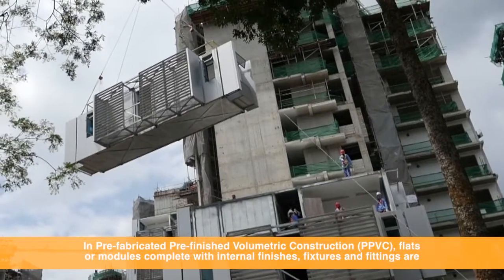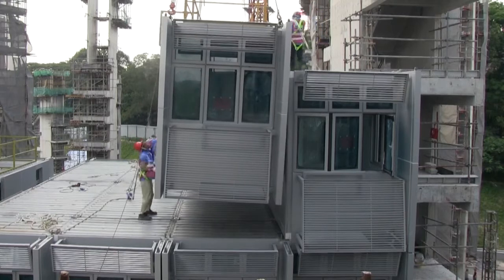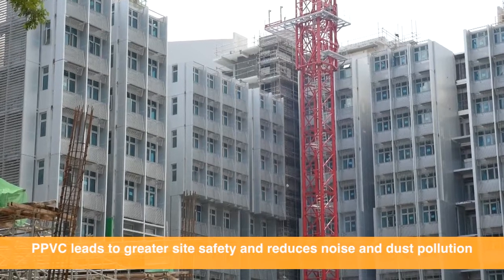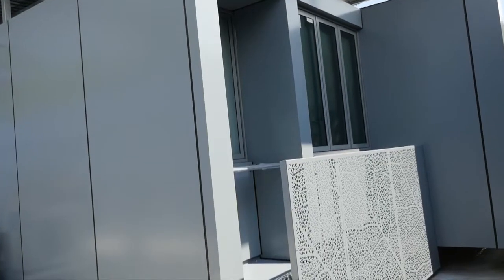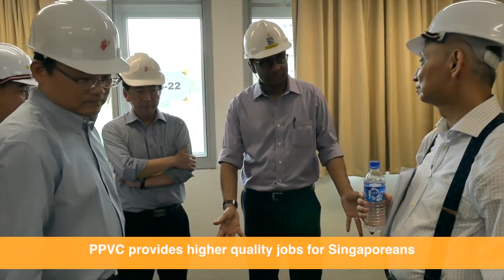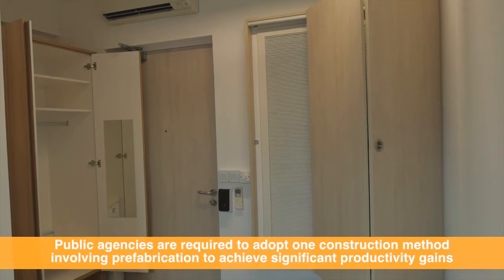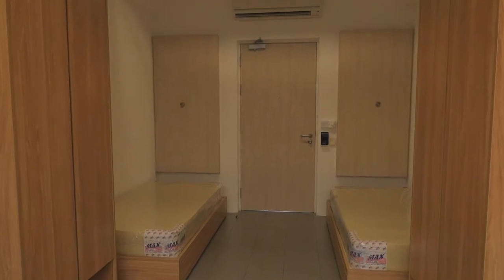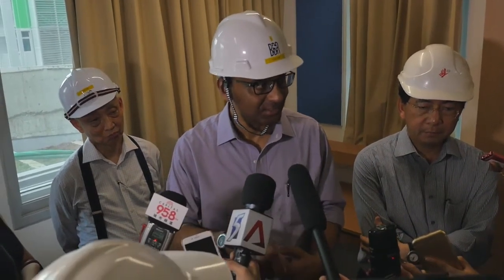NPC Learning Journey to NTU North Hill Residential Hall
Deputy Prime Minister Tharman Shanmugaratnam and Senior Minister of State for Home Affairs and National Development Desmond Lee, together with members of the National Productivity Council visited the NTU North Hill Residential Hall construction site, Singapore’s first public sector high-rise building project to adopt Prefabricated Pre-finished Volumetric Construction (PPVC). They witnessed firsthand how whole rooms complete with internal fixtures such as lighting and windows, are stacked on top of each other using a “Lego-style” construction method.

View the highlights from their visit in the video and find out how game changing construction technologies lead to productivity gains in terms of manpower and time savings.